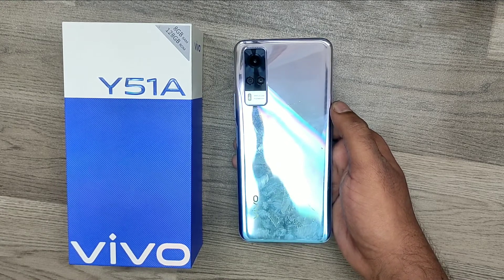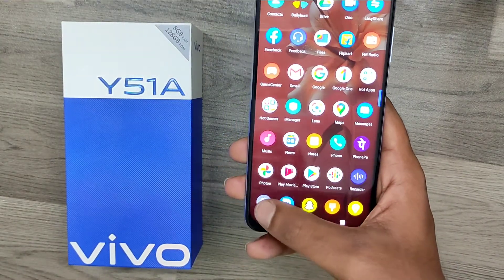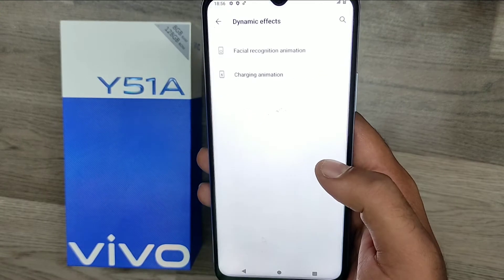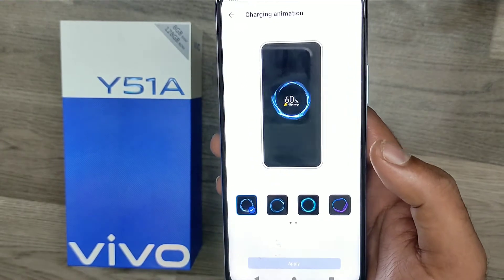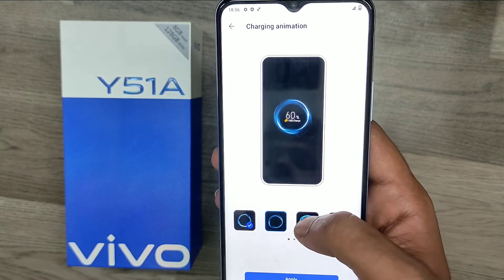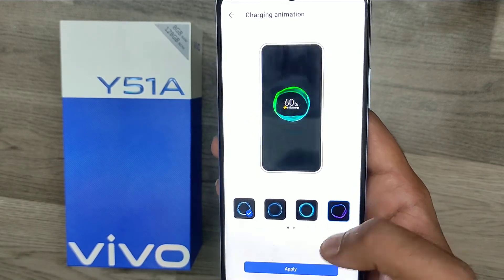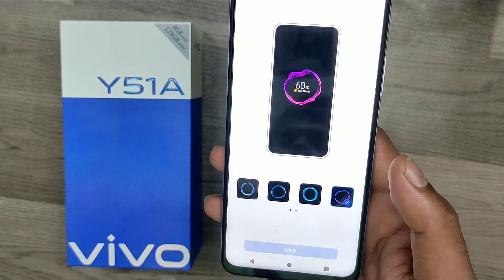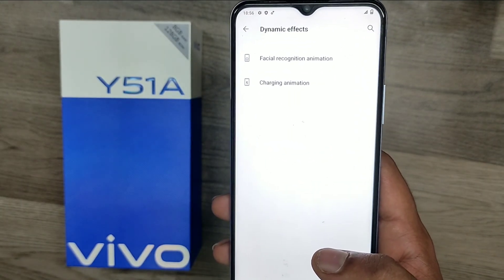How to change charging animation in VIVO Y51A/VIVO Y51| How do I turn off charging animation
In today's video i am going to show How to change charging animation in VIVO Y51A/VIVO Y51 phone full guide watch full video for acqurecy. unless you have to face a problem..